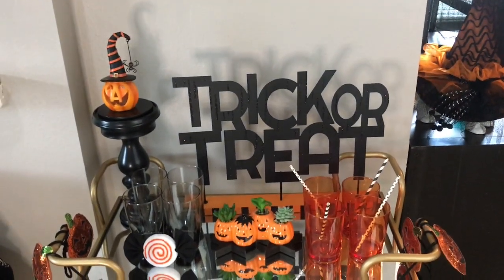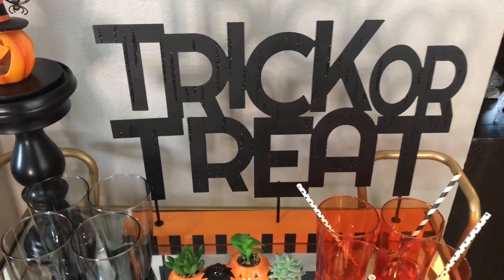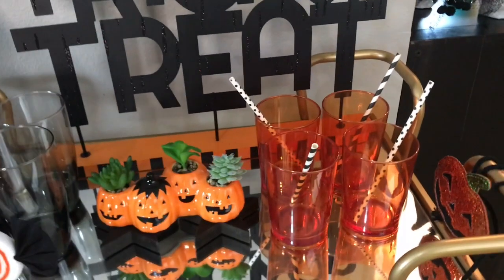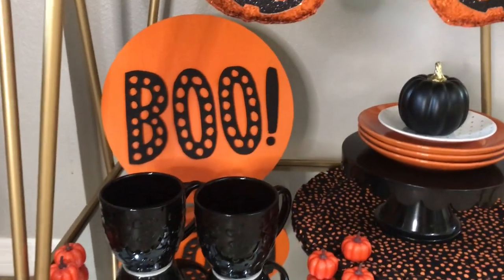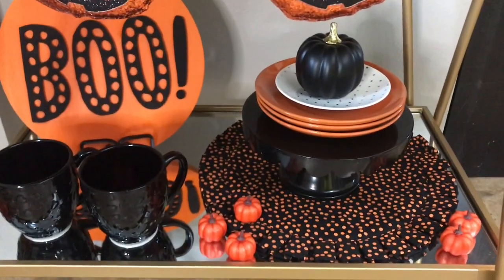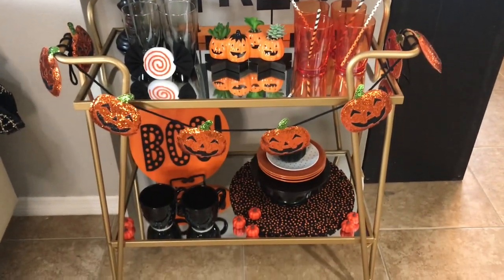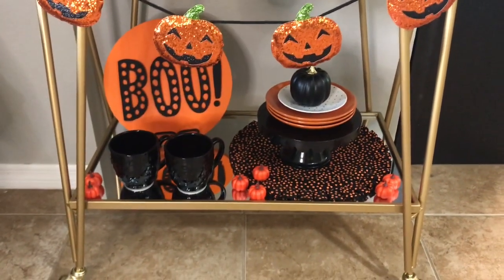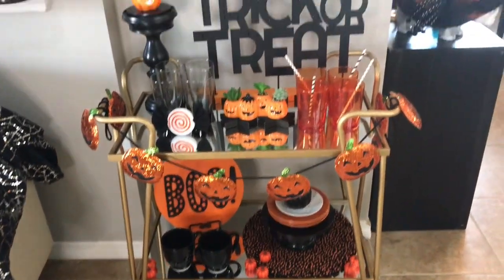Halloween | Beverage | Coffee | Cart | Non Alcoholic | Buffet | Jack O Lantern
Non-Alcoholic way to decorate a Bar Cart for Halloween. Perfect for a Coffee or Beverage/Appetizer Cart.

Halloween is my FAVORITE holiday!! I have tons of Halloween content on my channel including Boo Baskets, DIY Costume Accessories (Sugar Skull & Effie Trinket), October Daily, House Tours, Halloween Party House Tours, Decorate with Me video's, a witch Tablescape, Witch Trees (Haul for the tree AND time-lapse of decorating them), and all the HAULS!

I will be posting a small business Halloween Haul, an Unique Vintage Haul, and also more Bar Cart Styling theme videos.